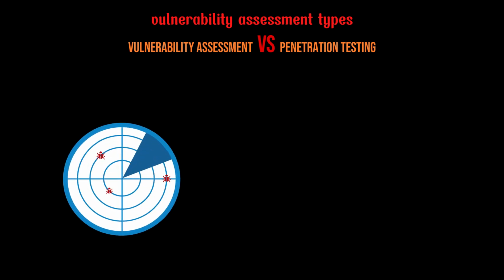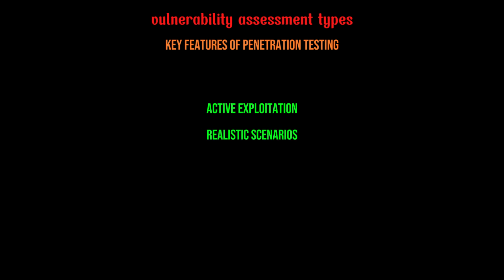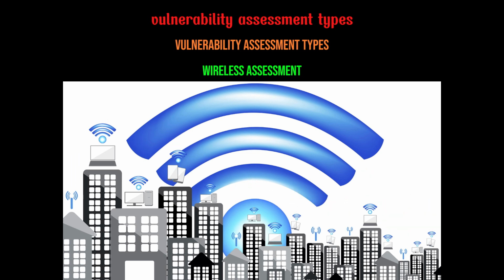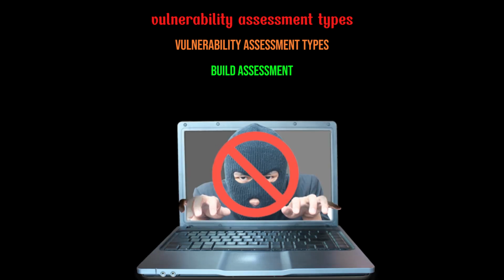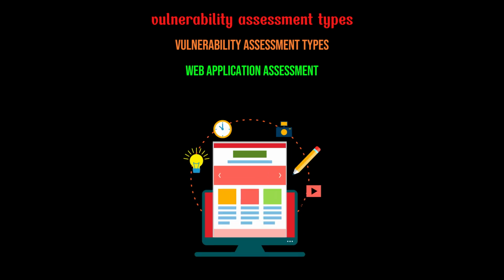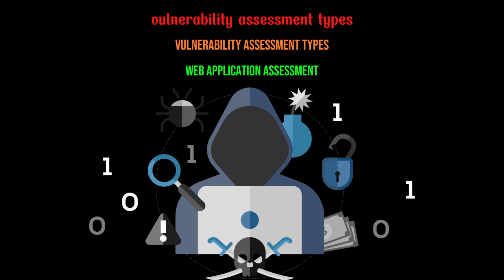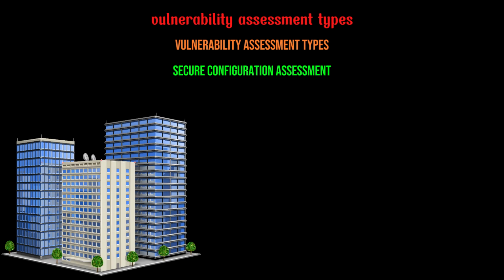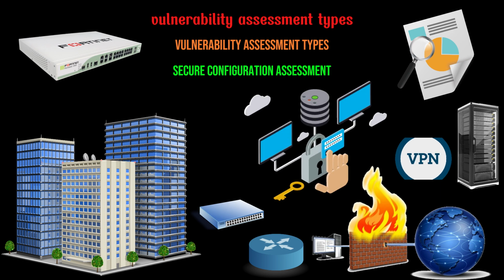Lecture 15: different types of vulnerability assessment